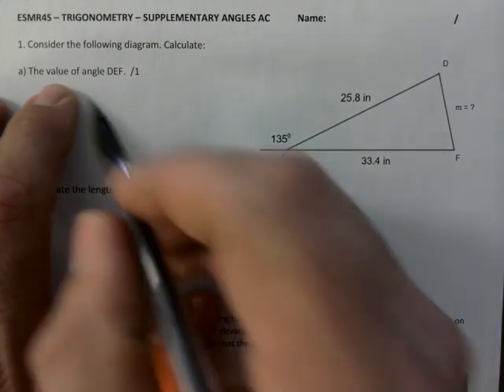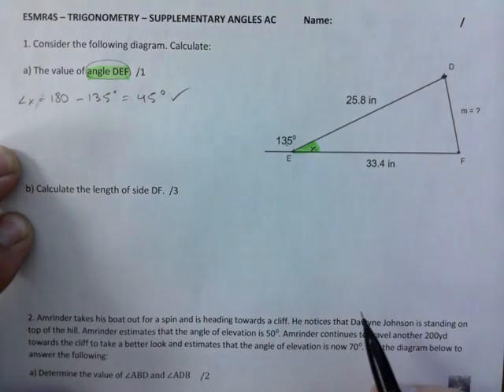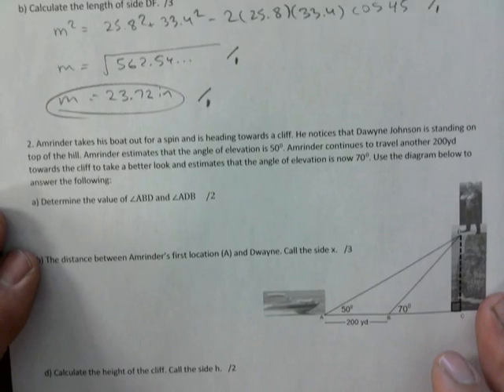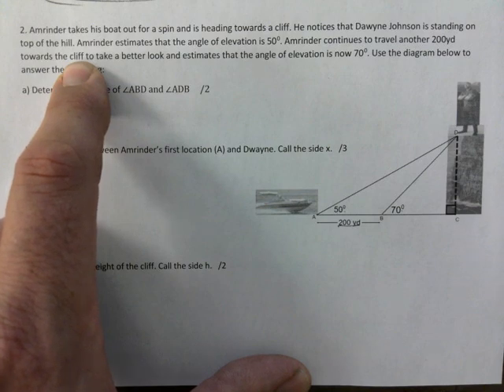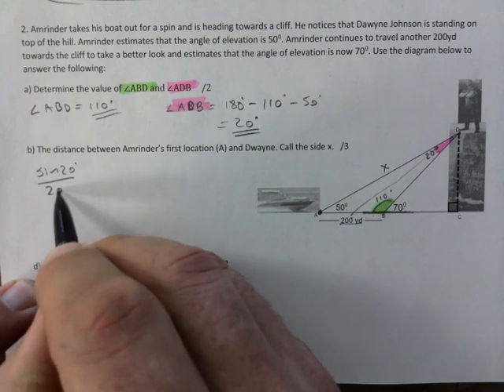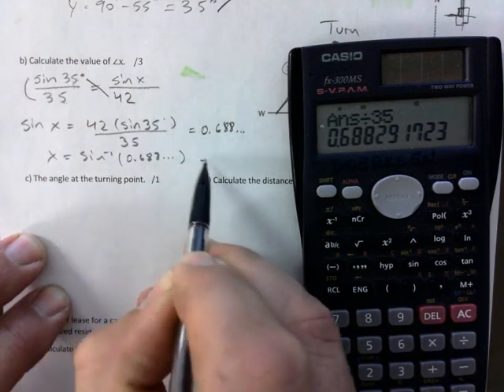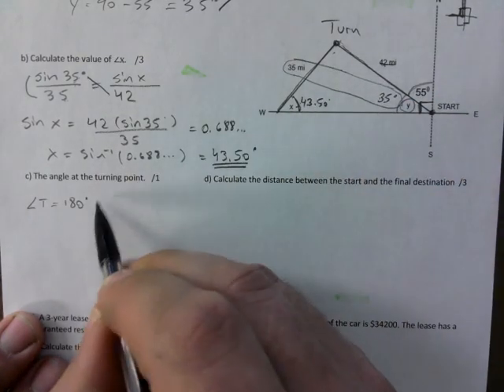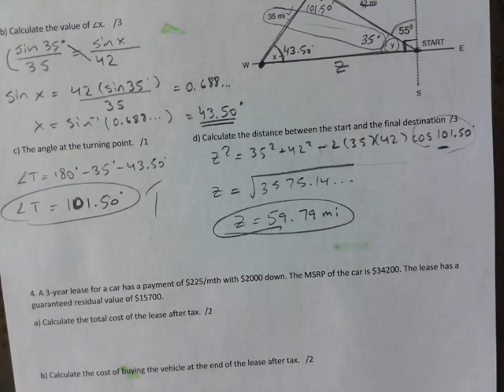ESMR4S 03 TRIG AC TEST REVIEW CORRECTION